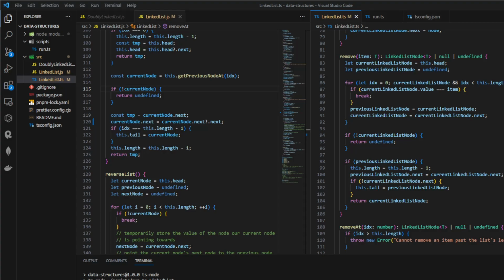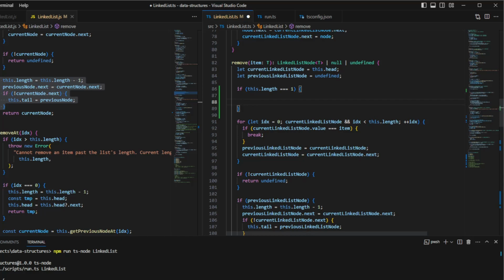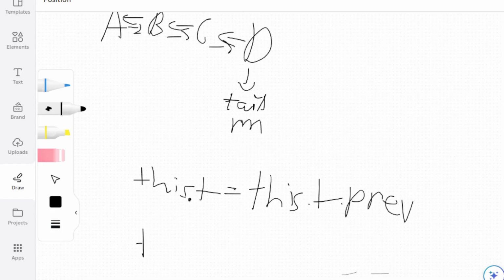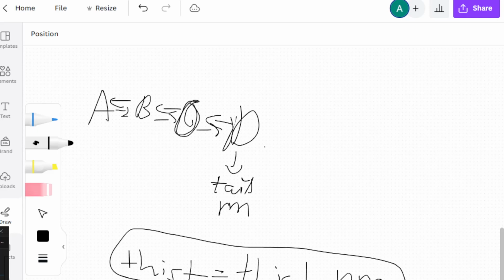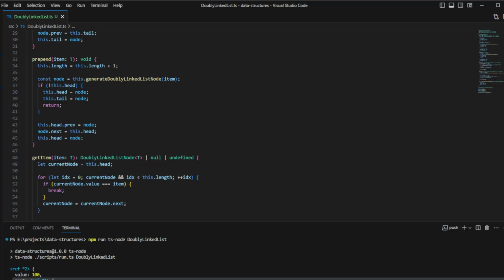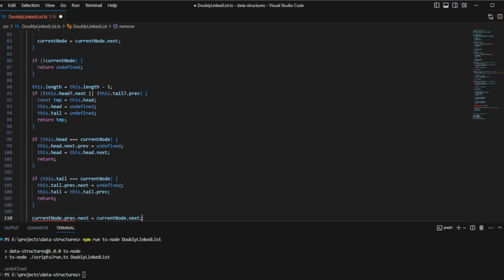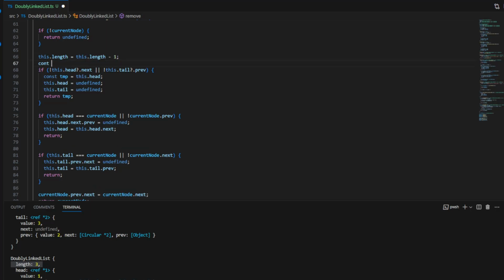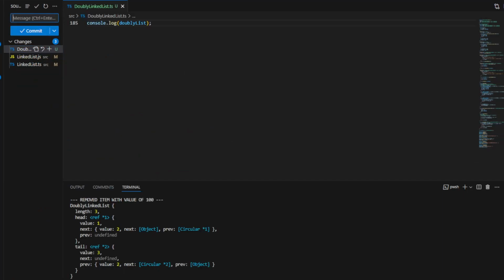Let's learn about Doubly Linked Lists using JavaScript (well, TypeScript)!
Hi guys! So today, as I try to enforce what I've learned about Doubly Linked Lists, we will walk through about its concept and how to do operations on them like removing and adding items.

I also fixed a bug/edge case I did not foresee on the previous video about LinkedList. If you want to get right to the DoublyLinkedList part, I believe it's around the 20 minute mark.

I actually forgot to implement the insertAt() function, but it will be on GitHub. Anyway, I hope you learn something. Enjoy!